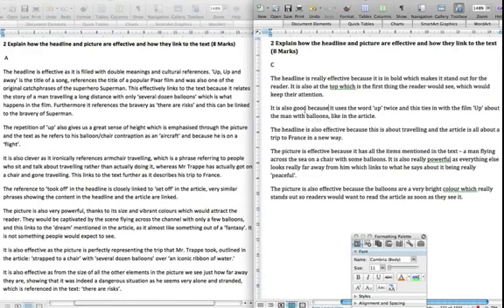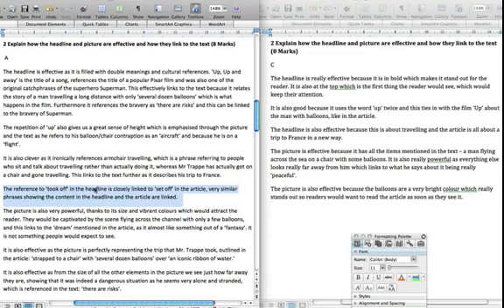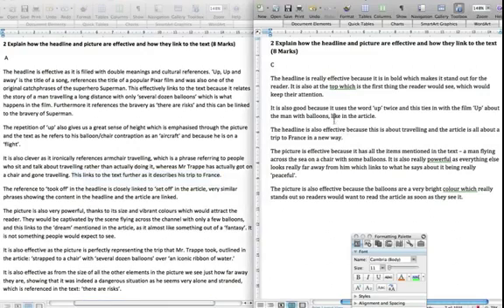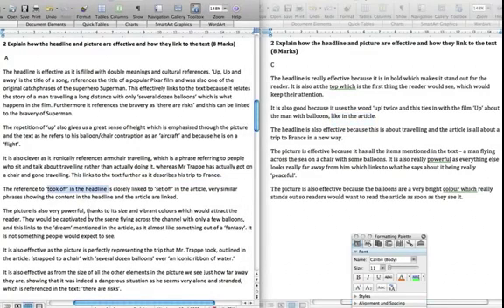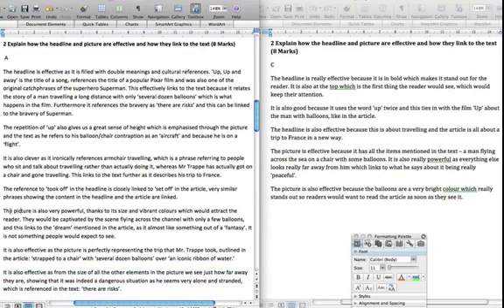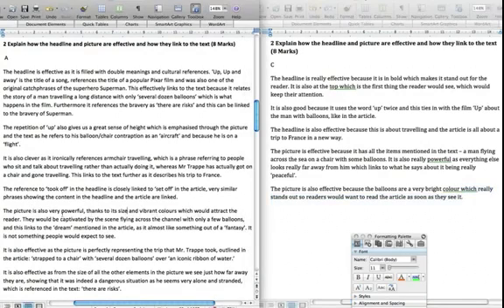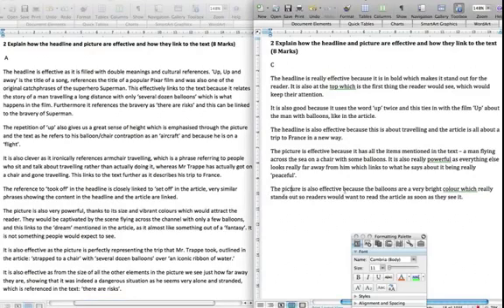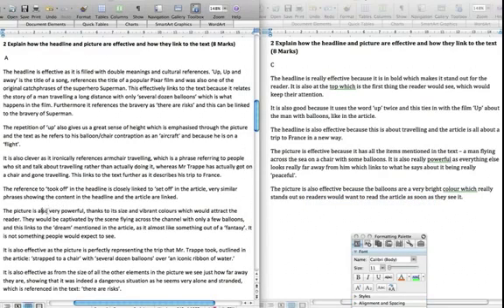GCSE English Revision - Comparing A-C grade responses for question 2 (AQA Lang Paper)